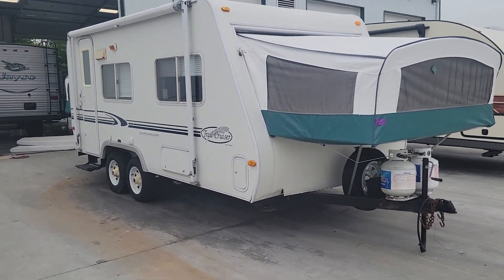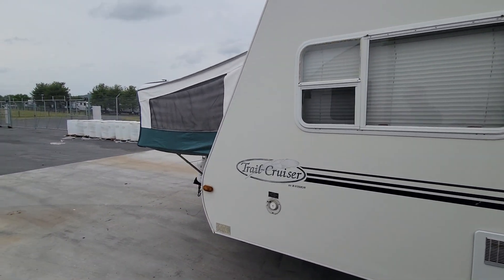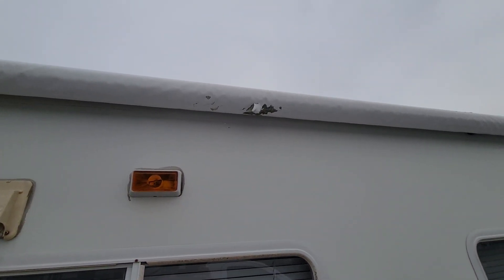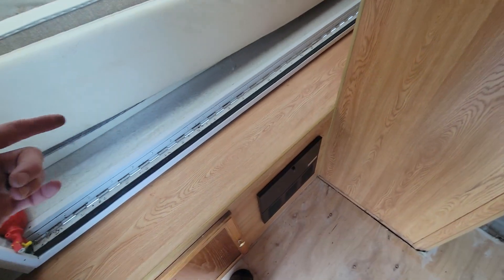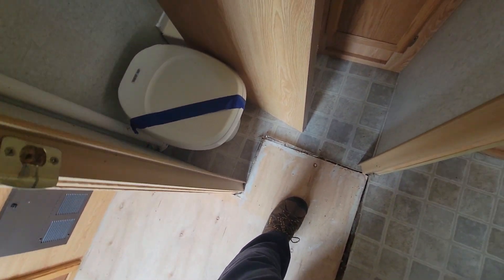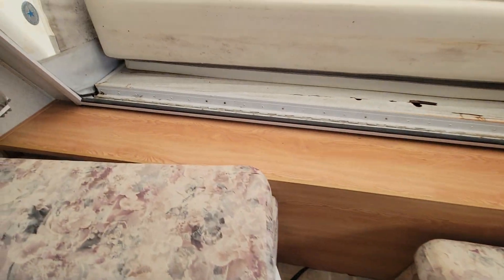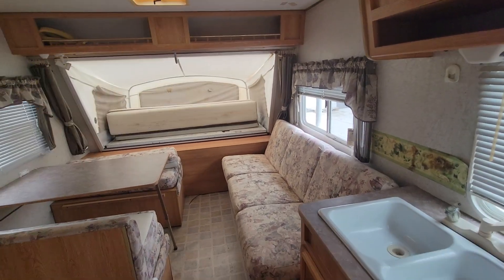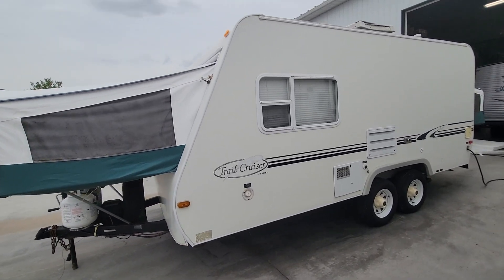2002 Trail Cruiser by R-Vision at Beckley's RVs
Alex “The eBay Guy” Kidwell
Beckley’s RV’s
11109 Angleberger Rd.